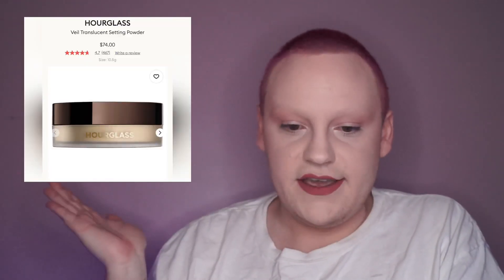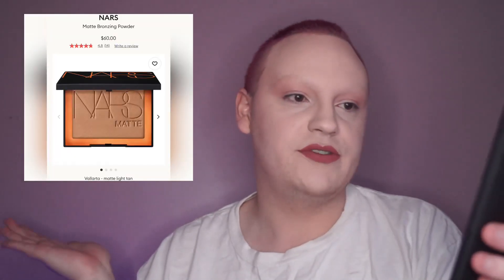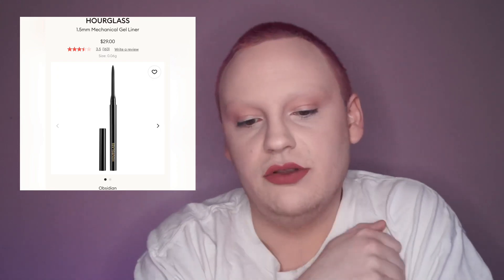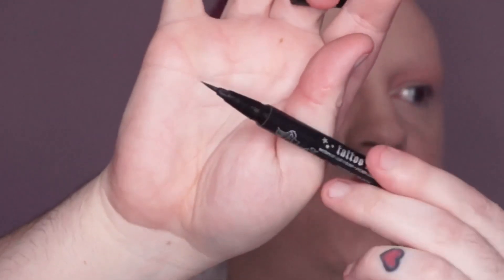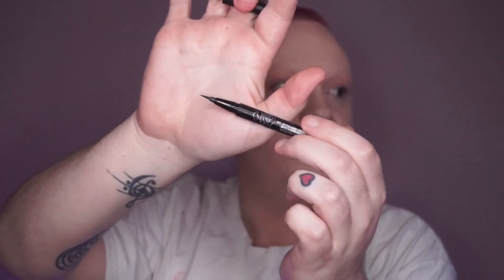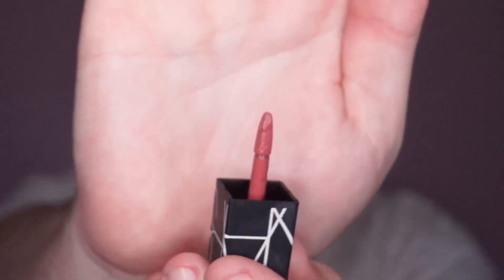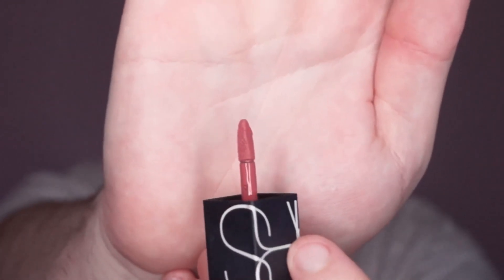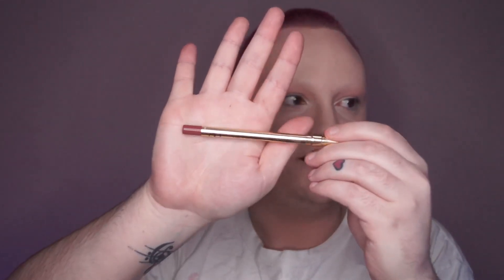What’s In MY $1000 MECCA / SEPHORA Fantasy Basket TAG!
Hello! In today’s video I’ll be doing my makeup routine and discussing my fantasy basket from Mecca, Australia’s version of Sephora. I was inspired by the $1000 Sephora fantasy basket video tag originally by Emily N, and Hailey’s Aussie twist of Mecca, to do my own fantasy basket!

I did initially try to stick as close to the $,1000 budget, but prices in Australia after conversion is factored in makes the original budget not go as far as one would think. So, I gave myself $1,500 to work with! 😅

PRODUCTS MENTIONED:

SKIN/HAIRCARE:
- Mecca Cosmetica Hydrating Moisturiser 50ml $48
- BioEffect EGF Serum $195
- Drunk Elephant T.L.C Happi Scalp Scrub $58
- Clinique Take The Day Off Cleansing Balm 125ml $56
- NuFace Prep-N-Glow 20 Pack $32
COMPLEXION:
- Jouer Essential High Coverage Foundation ‘Alabaster’ $61
- Bobbi Brown Vitamin Enriched Face Base 50ml $88
- NARS Radiant Creamy Concealer ‘Chantilly’ $48
- Kevyn Aucoin The Sensual Skin Enhancer ‘SX 01’ $77
- Laura Mercier Translucent Setting Powder Travel Size ‘Translucent’ $37
- Hourglass Veil Translucent Setting Powder 10.5g $74
- NARS Matte Bronzing Powder ‘Vallarta’ $60
- Laura Mercier Blush Infusion ‘Chai’/‘Rose’ $48
- Jouer Powder Highlighter ‘Ice’ $38
- Hourglass Veil Setting Spray $77
- M.A.C Prep + Prime Fix+ Rose $39

EYES:
- Hourglass Unlocked Mascara $46
- Lily Lashes Faux Mink ‘Miami’ $42
- Hourglass 1.5mm Mechanical Gel Liner ‘Obsidian’ $29
- Stila Stay All Day Micro Tip Waterproof Liquid Liner $35

LIPS:
- NARS Powermatte Lip Pigment ‘American Woman’ $42
- NARS Satin Lip Pencil ‘Balboa’ $43

TOOLS & OTHER:
- Tocca Florence Eau De Parfum 50ml $122
- ABH Brow Stencils $37
- Hourglass Vanish Seamless Finish Concealer Brush $61

- Linktree that has all above links, as well as other important stuff